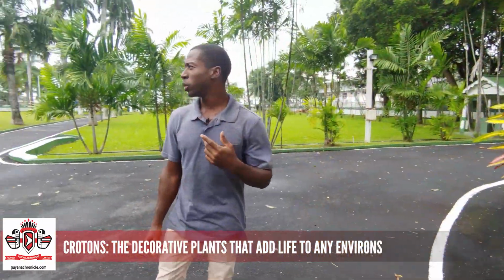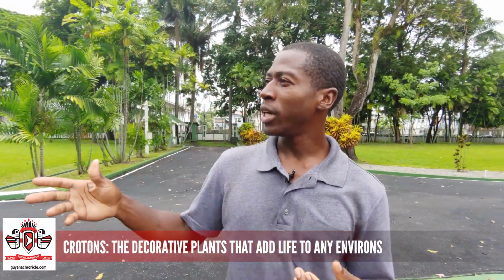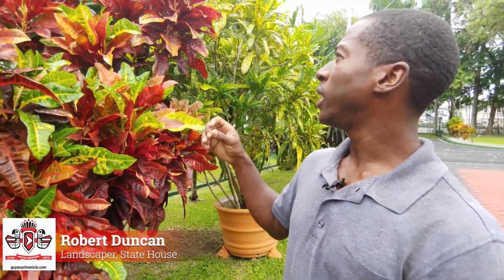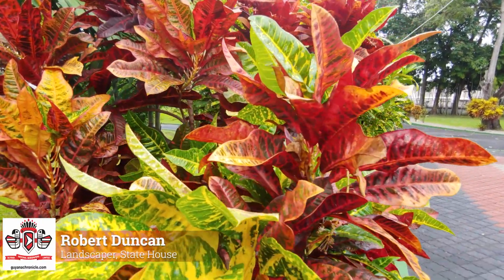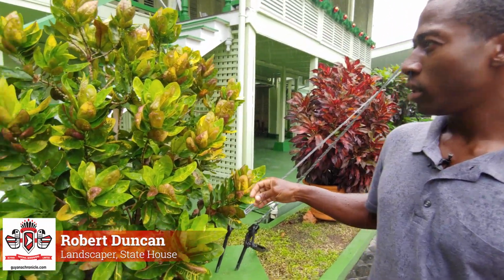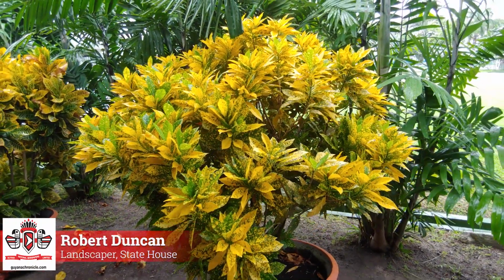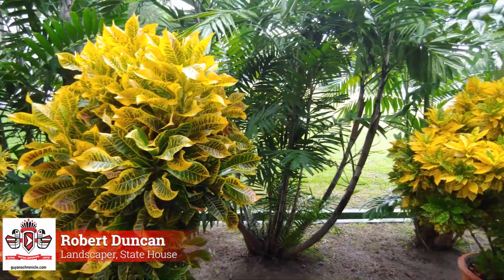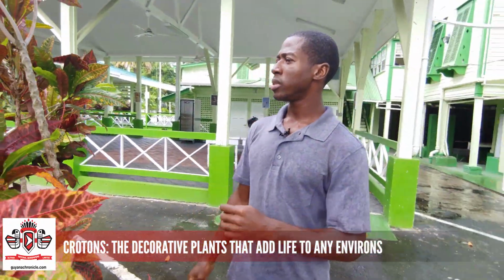Crotons: The Decorative Plants which Add Life to any Environment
The Guyana Chronicle recently visited the President's residence at State House where we learnt about crotons --- decorative plants which add life to any environment. Here's some of what we learnt!